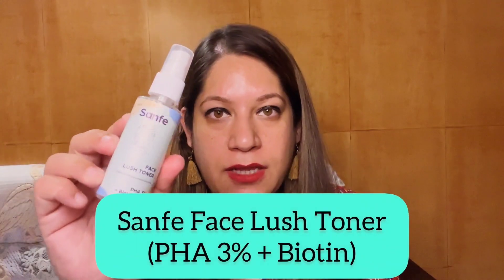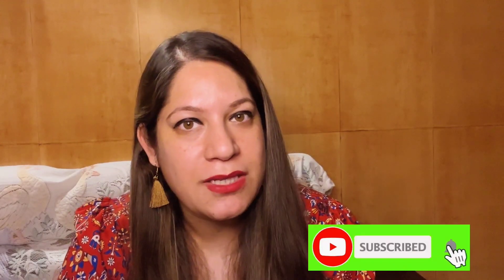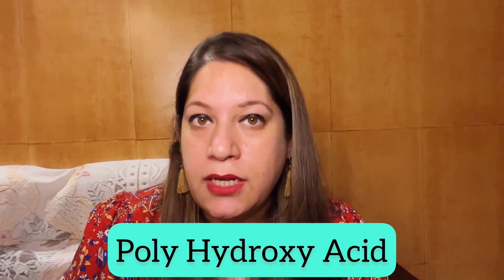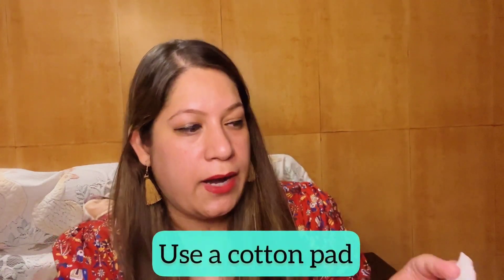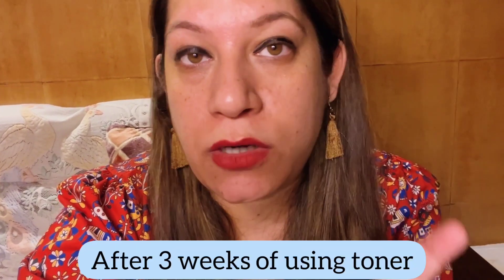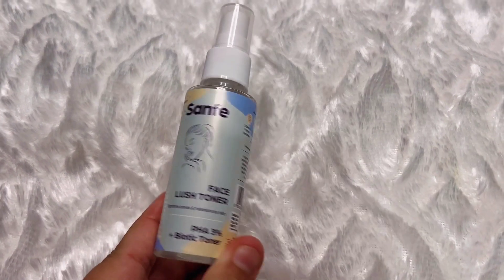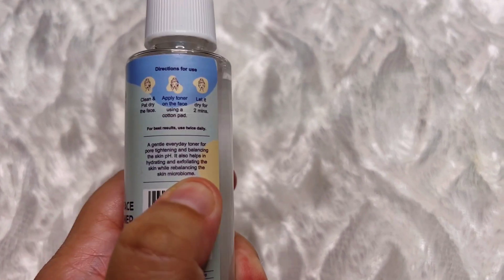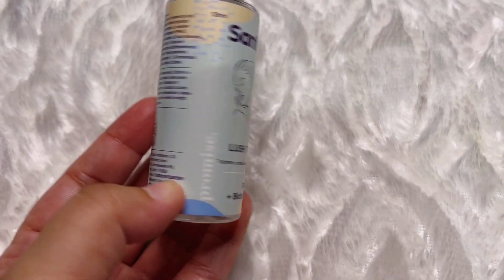How I Cleared My Skin FOR GOOD (Something really worked)| Sanfe Face Lush Toner PHA 3% + Biotin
Thank you for checking out my channel. I post skincare, shopping haul, and makeup videos.

Products Mentioned
Sanfe Promise 3% PHA Biotin Face Lush Toner

For Pore Tightening & Mild Exfoliation.

This toner is very lightweight and glides on the skin effortlessly before absorbing quickly & completely.
Reduces pore size by removing congestion and balancing oil.
Formulated with Prebiotics and Probiotics to balance skin microbiome and enhance natural defence barriers of the skin.
Tightens pores | Skin Rebalance | Alcohol-free | Mild exfoliator | For all skin types